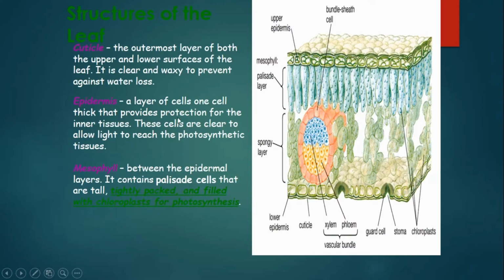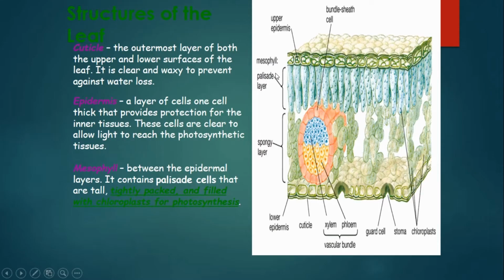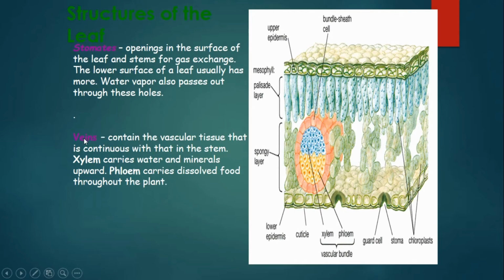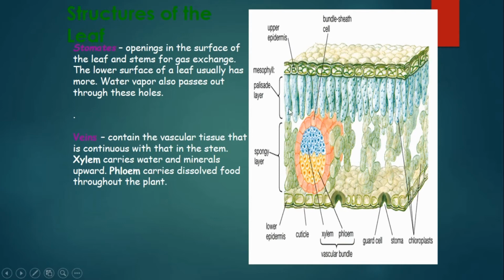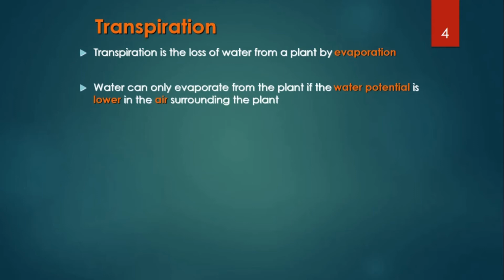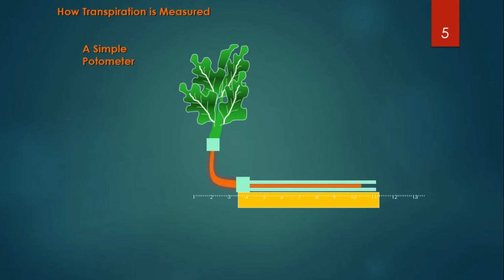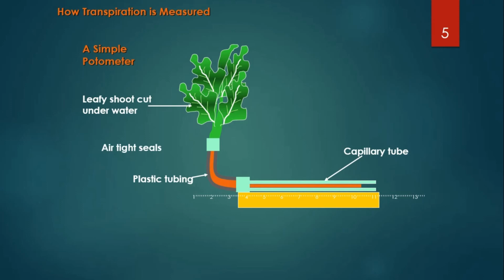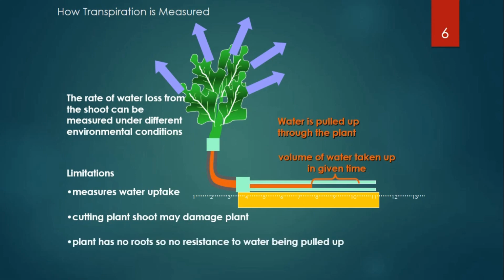Lecture One Plant Structure of the Leaf-stomata xylem phloem and transpiration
shows Lecture One Plant Structure of the Leaf-stomata xylem phloem and transpiration